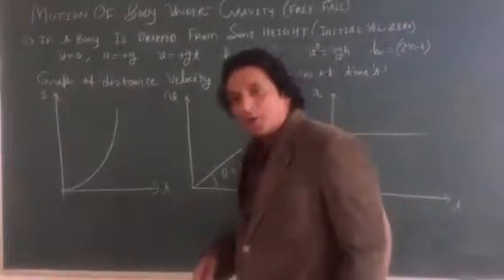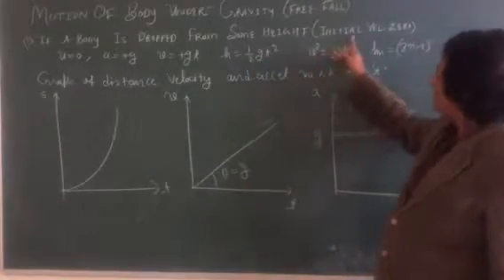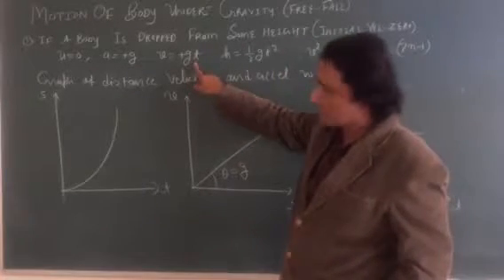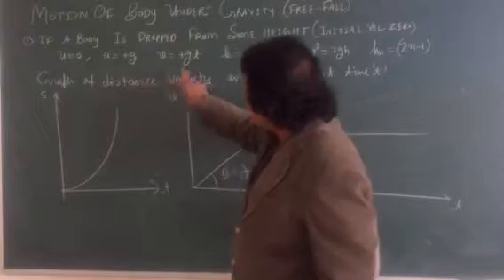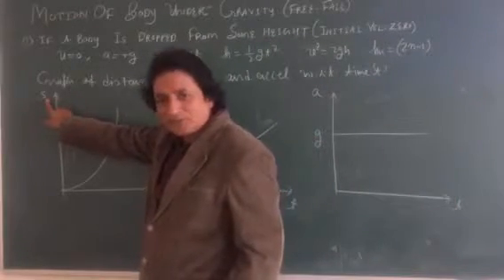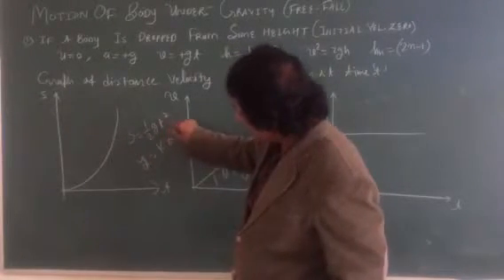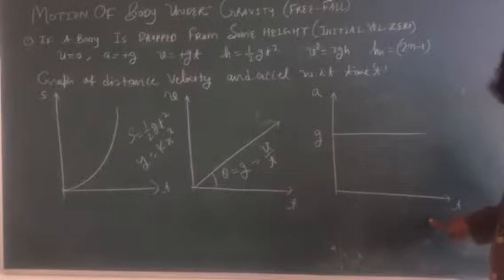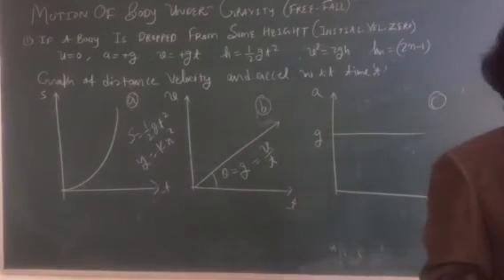Kinematics : basics motion of body under gravity